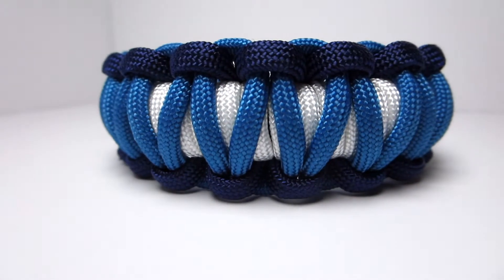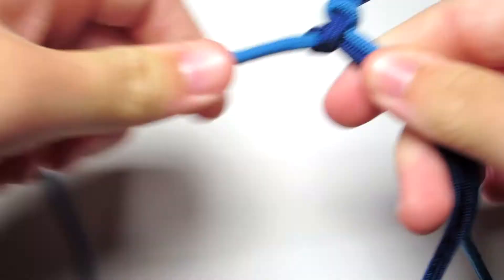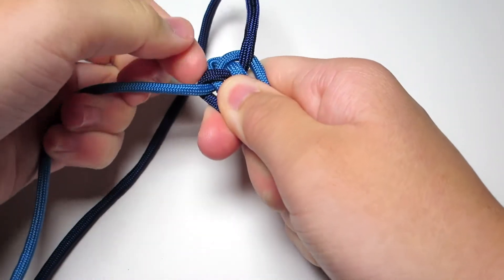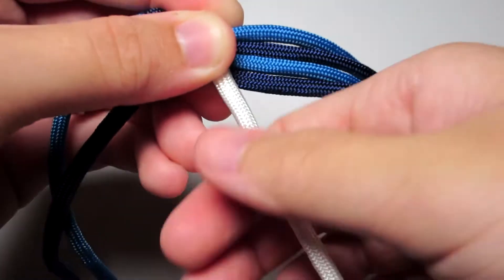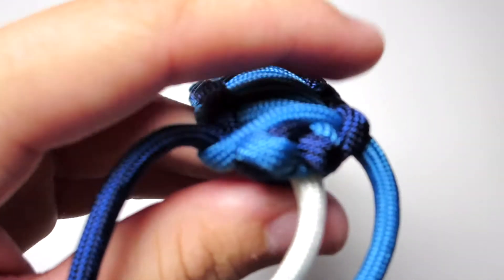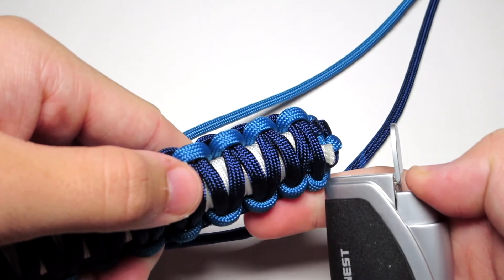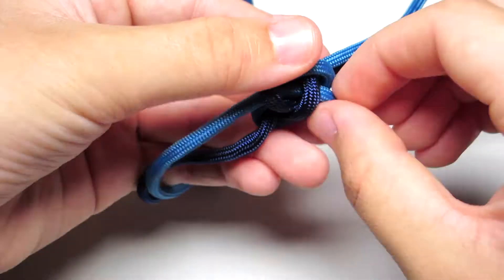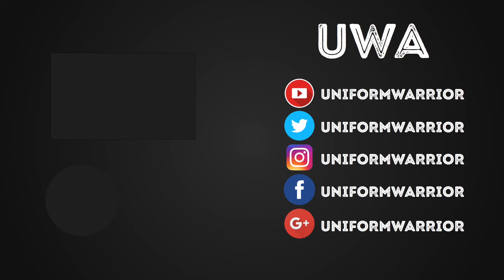How to make a Spiral Cobra Stitch Paracord Bracelet[MAD MAX STYLE][UWA ORIGINAL]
Today’s paracord video shows you how to make the spiral cobra stitch paracord bracelet. It is a custom design with a spiral core and a cobra stitch outer layer.

Thank you to tanalee09 who has informed me of a company called Wazoo that sells survival bracelets that are very similar to this pattern if not the same. But as far as I know they do not have a name for the pattern, so I will continue to refer to it as The Spiral Cobra Stitch Paracord Bracelet. So here is a tutorial in case you have been wanting to make one. Although I believe theirs is thinner so if you want a replica after doing the first cobra stitch do one more cobra stitch then precede by adding the white cord :)